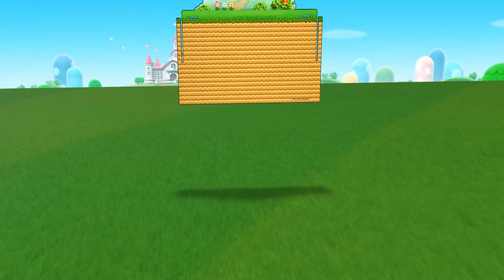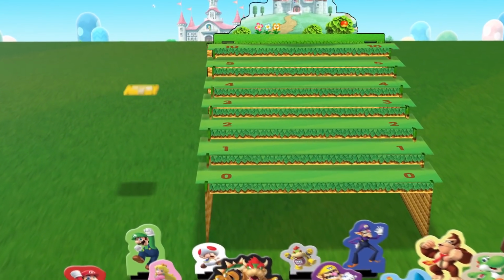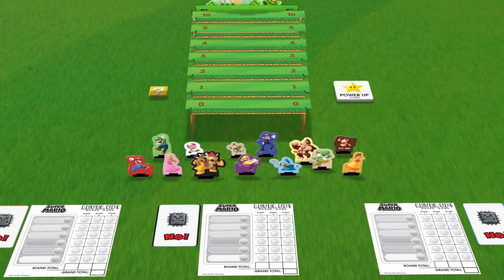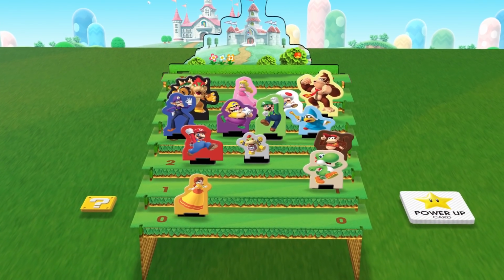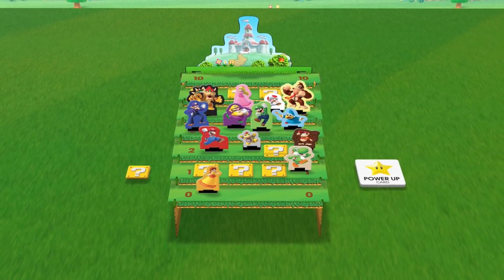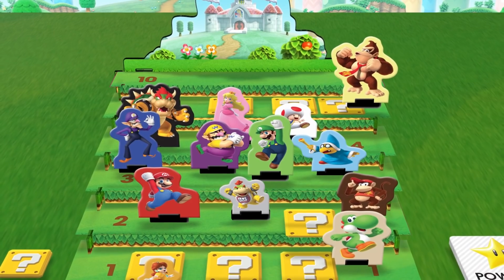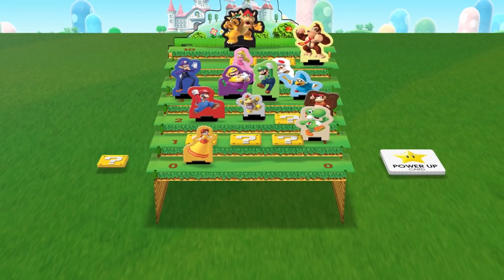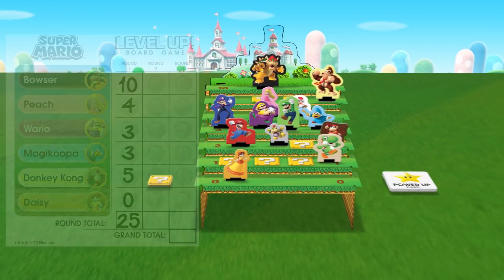How to Play: Super Mario™ Level Up! Board Game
Join Mario and his pals as you advance them up the Mushroom Kingdom while challenging other players to gather the most coins and reach the castle at the top. Custom game pieces include a 3D game board, 13 Character Movers, Power Up cards and ? Block Chips.